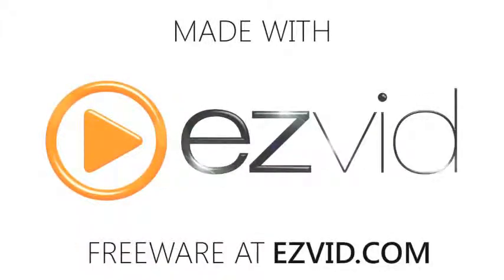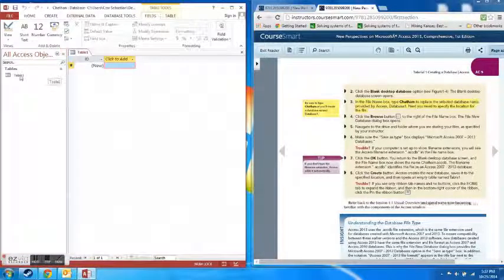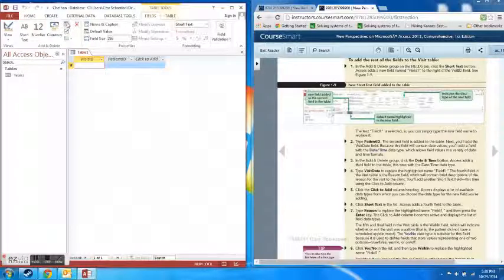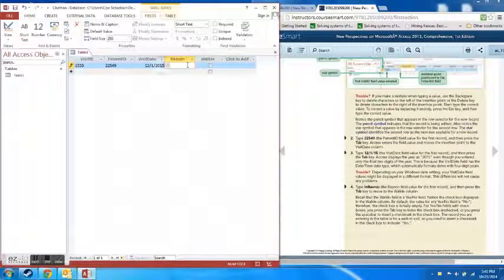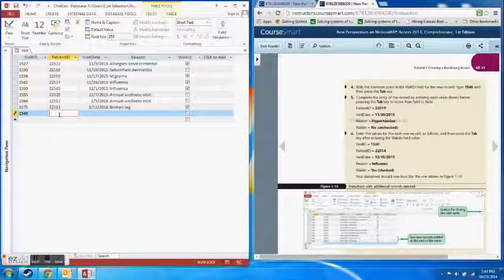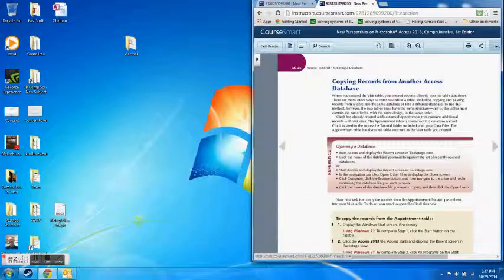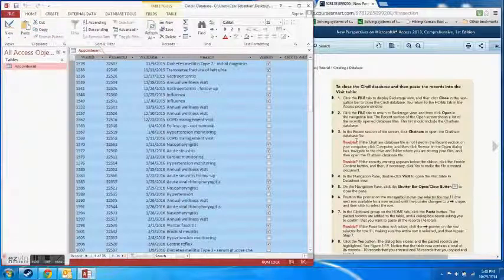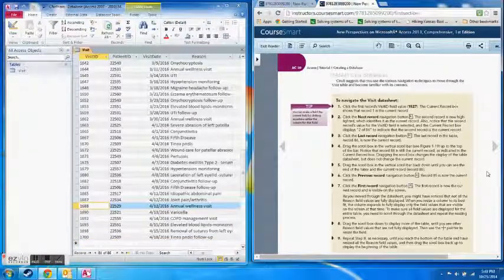COT 220 Unit 1 P1-ACC 1 - 30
This is the first section of Unit 1, made in 15 minute intervals for ease of digestion